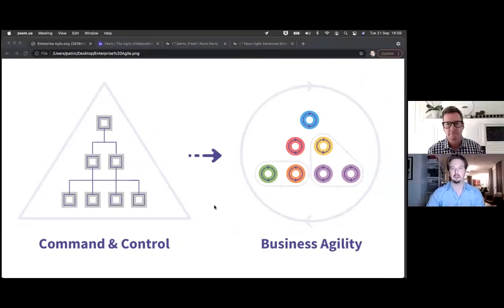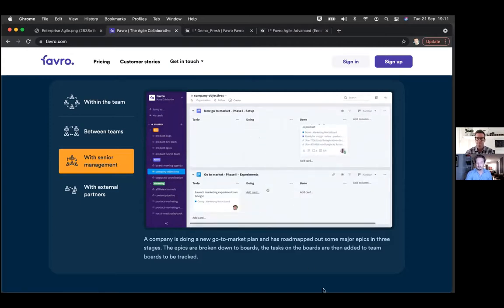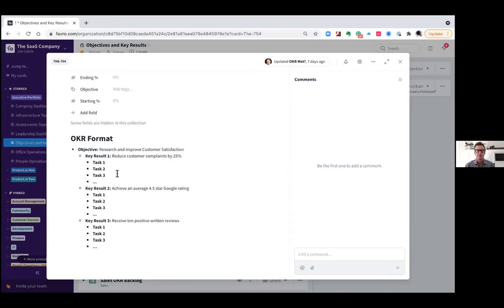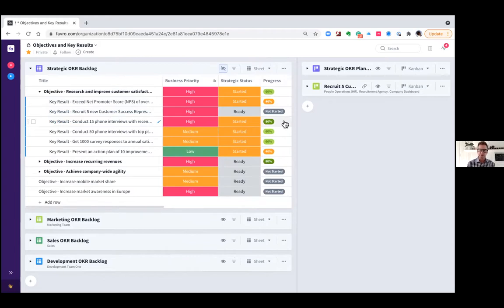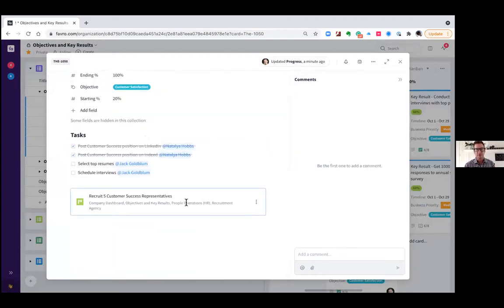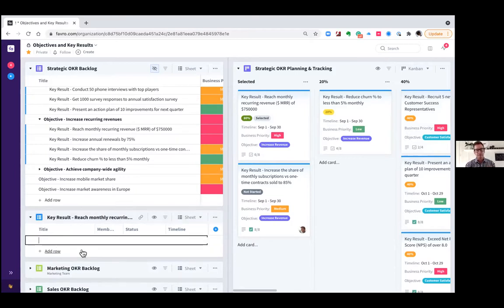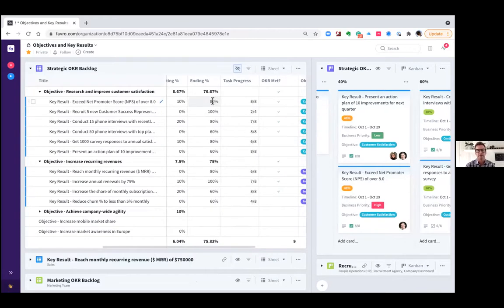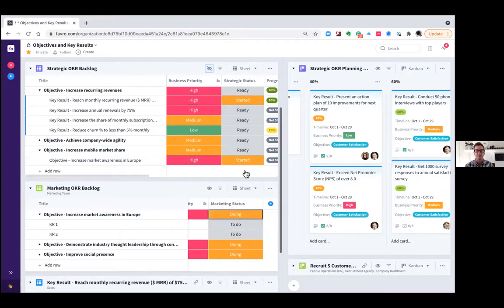Objectives and Key Results (OKRs) How-to Class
During this exclusive Favro How-to Class presented by Patric Palm (ceo & founder @ Favro) and Jon Leslie (Agile Coach & Founder @ Broad Cove Insights), we explore why Objectives and Key Results (OKRs) are such a powerful way to achieve business agility.

Specific topics covered include:
- What are Objectives and Key Results (OKRs) and how they can drive business agility,
- What is the basic OKR format and the important component that’s often overlooked,
- How OKRs promote the holy grail of autonomy and alignment,
- OKR best practices including cadence periods, creation, planning, and tracking,
- How to set up OKRs in Favro and integrate them with your other business process flows.